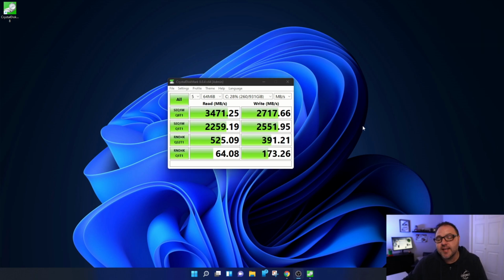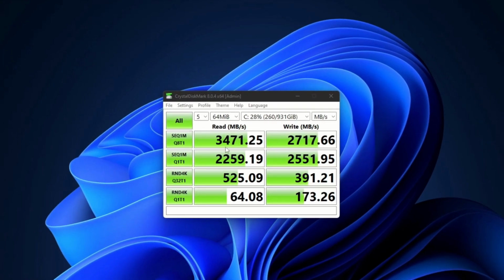Samsung 1TB SSD 980 NVMe M.2 Speed Test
Are you looking to buy an NVMe M.2 drive for your PC build? In this video, I will run a speed test on the Samsung 1TB SSD 980 NVMe M.2. drive. This NVMe M.2 drive has read speeds of up to 3500 MB/s and is a great option for fast drive speeds in your computer.

🛒SAMSUNG 980 SSD 1TB M.2 NVMe on Amazon 🛒